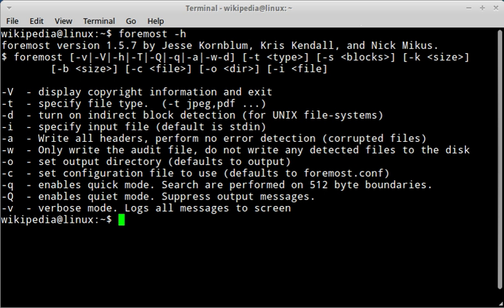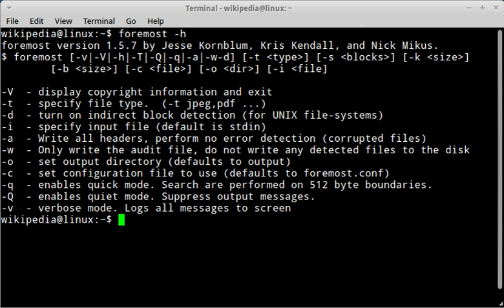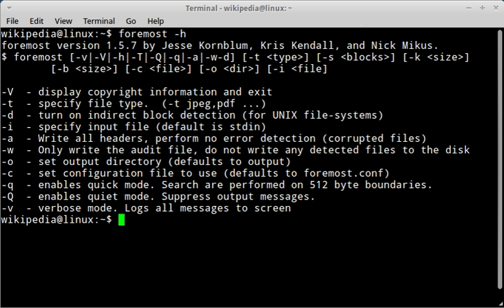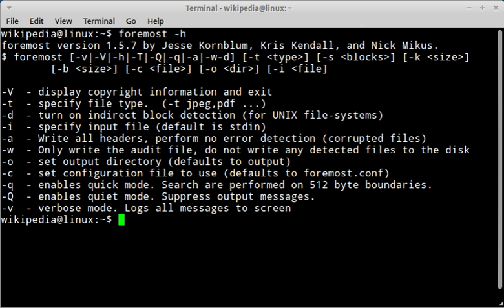Foremost (software) | Wikipedia audio article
00:00:20 1 History
00:01:08 2 Functionality
00:02:38 3 See also

- Socrates

SUMMARY
Foremost is a forensic data recovery program for Linux used to recover files using their headers, footers, and data structures through a process known as file carving.  Although written for law enforcement use, it is freely available and can be used as a general data recovery tool.